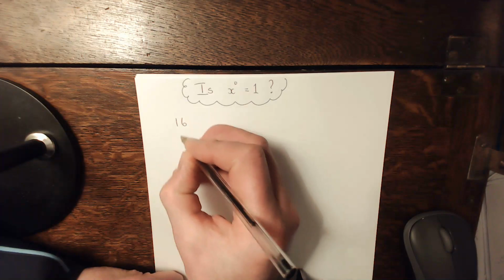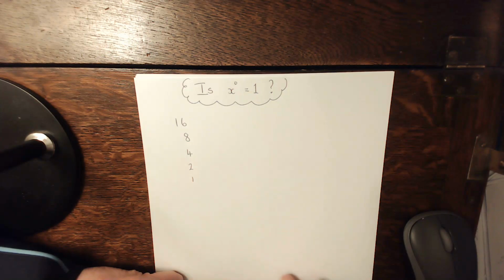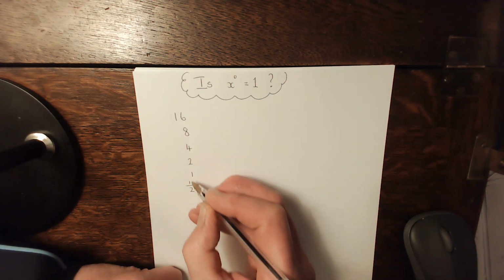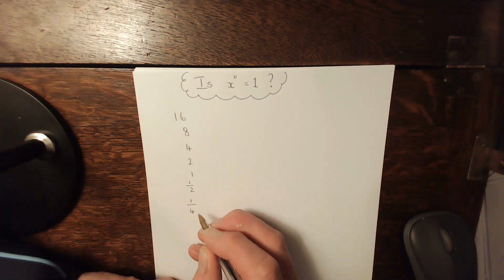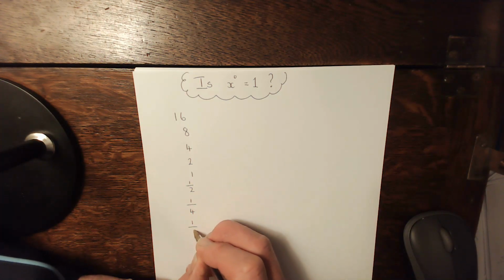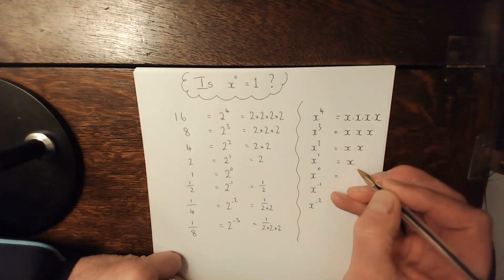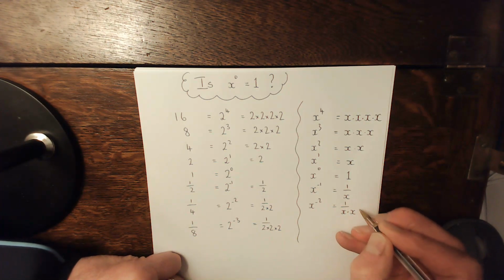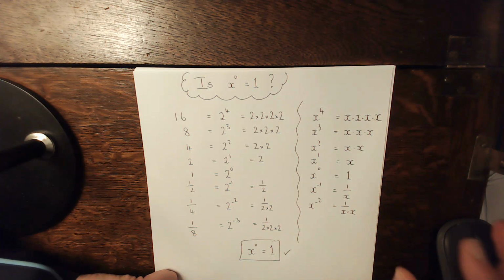Why is x^0 = 1? Maybe this can help!!!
Perhaps a way to allow you to accept that x to the power of 0 is 1